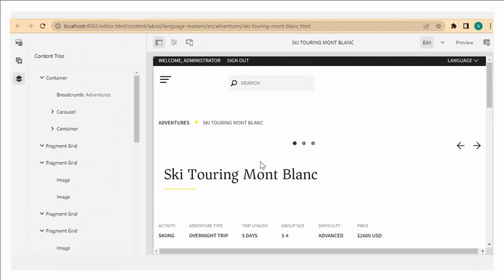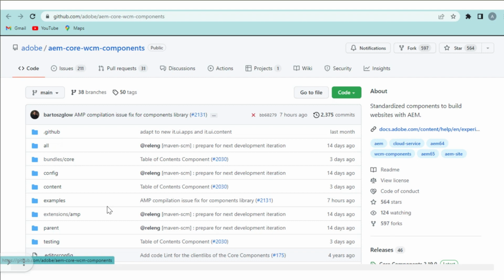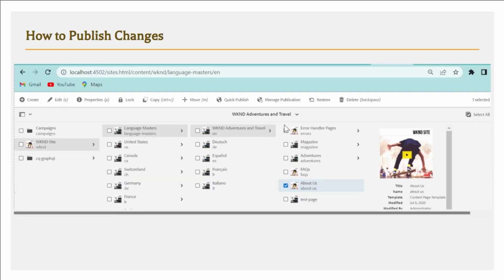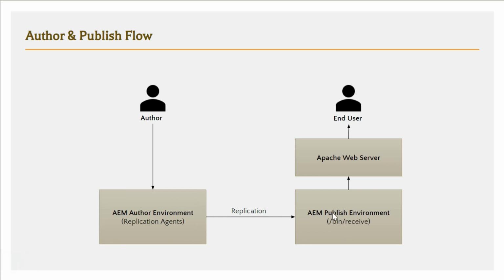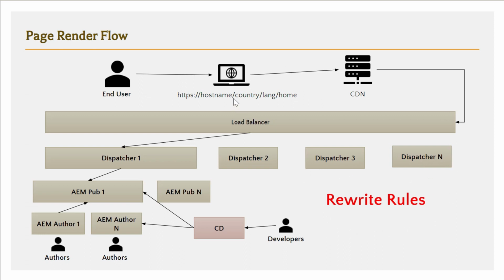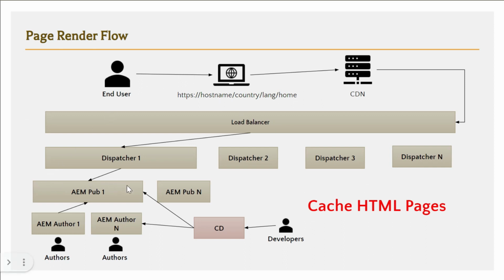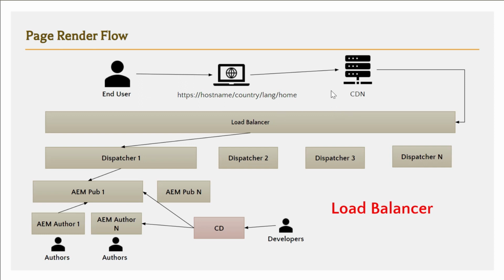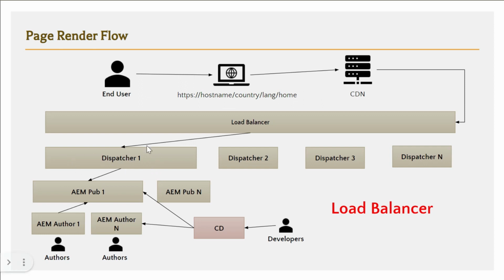AEM Author, Publish & Dispatcher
What is AEM Author, Publish & Dispatcher is explained in this video. Also how to debug any issue which we might get in Production instance is also explained.

00:00 - Introduction
00:43 - Code Build Process
04:24 - Author to Publish Flow
06:48 - Replication Agents
10:54 - Page Render Flow
15:01 - Apache Rewrite Rules
16:26 - AEM Dispatcher
21:24 - AEM Issue Debugging
14:36 - Page & Templates Summary